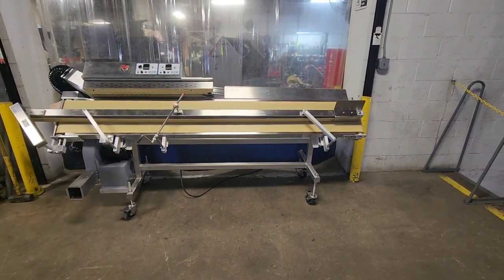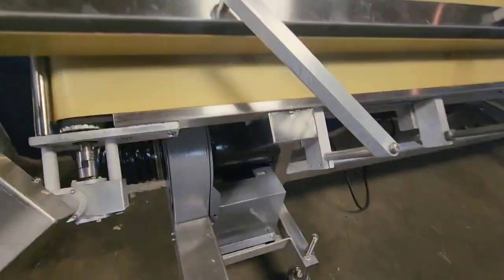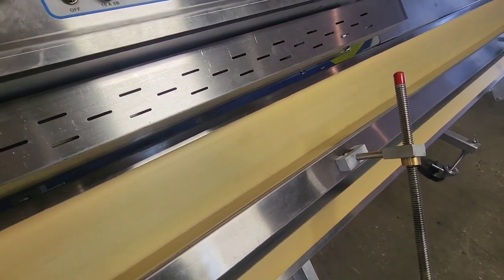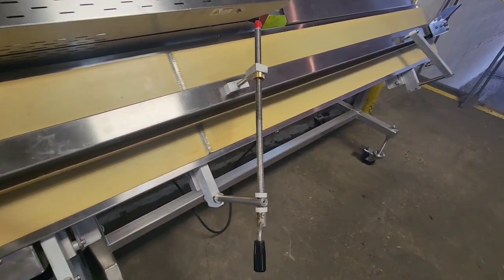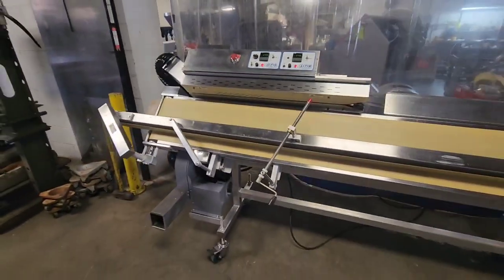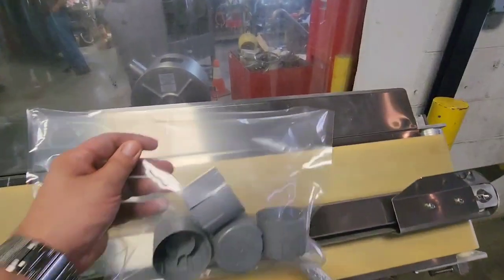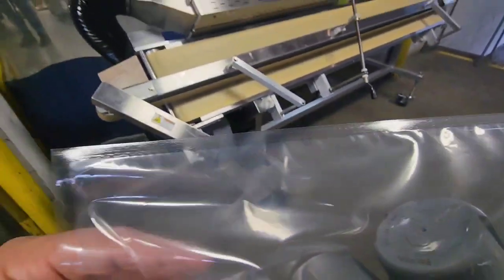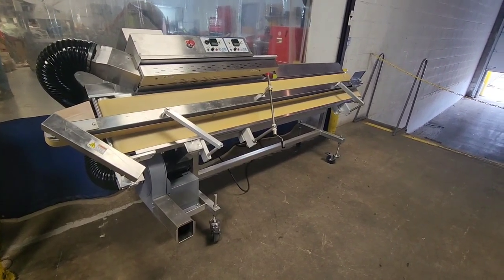APM HCBS 1/4CT.DH.12x8 Bag Sealer #8193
All Pack Machinery Vertical Rotary Band Sealer. 110V/1PH/60HZ. Mounted on a portable stainless steel stand.